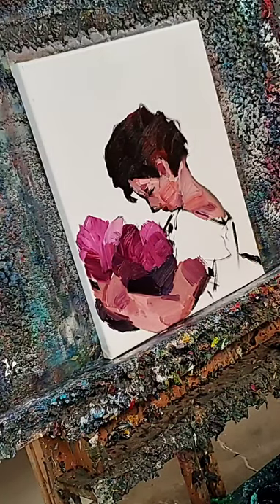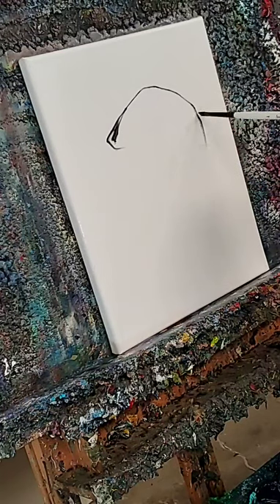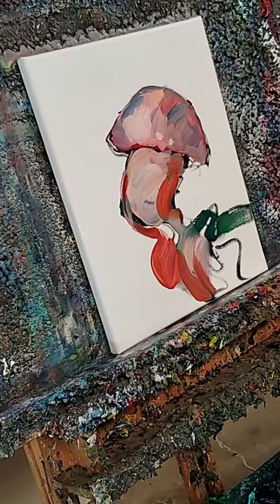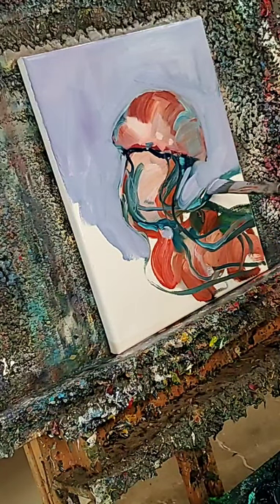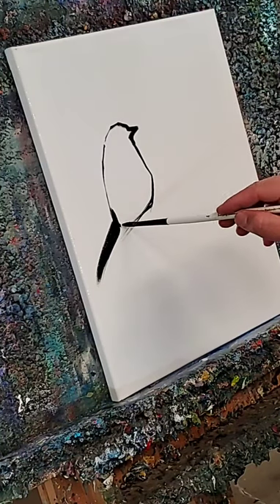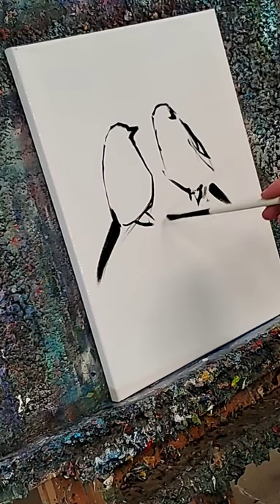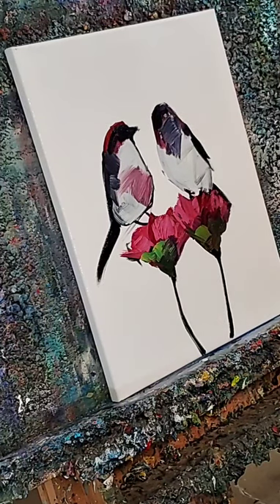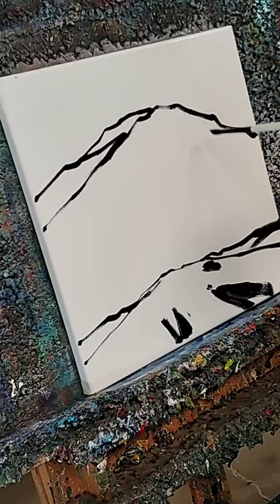Oil Painting Demos with Artist Jose Trujillo